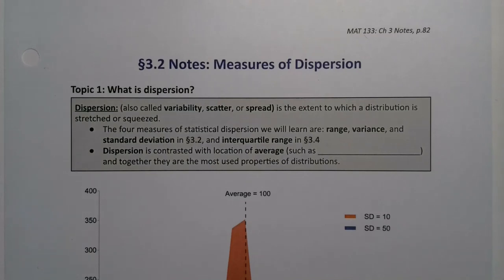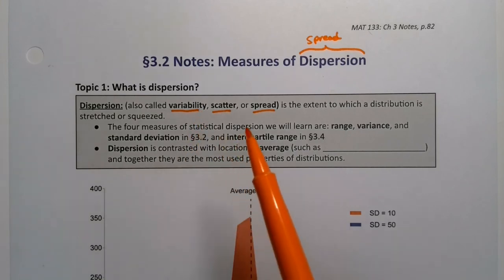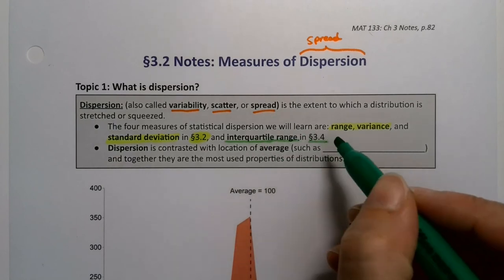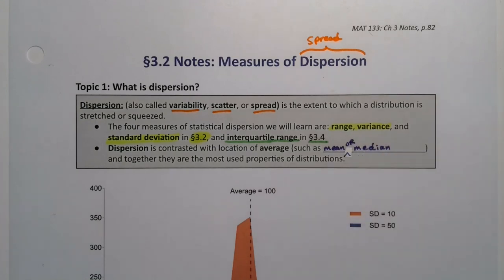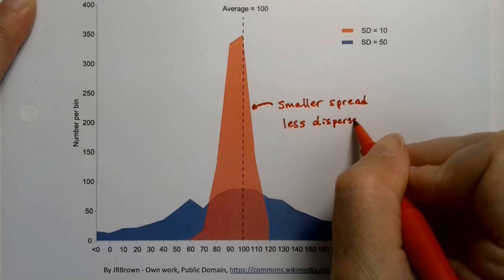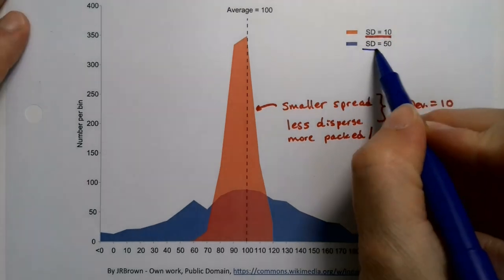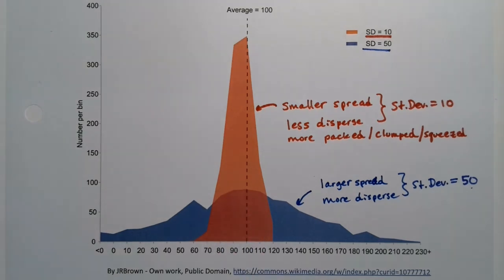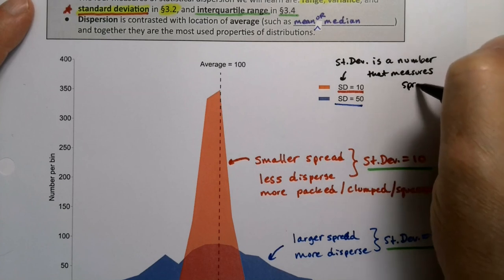MAT 133 3.2 Part 1 (FA20)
Statistics: Measures of Dispersion, Spread, Variability, Scatter, Range, Variance, Standard Deviation, Interquartile Range